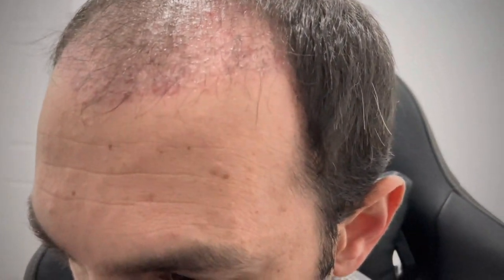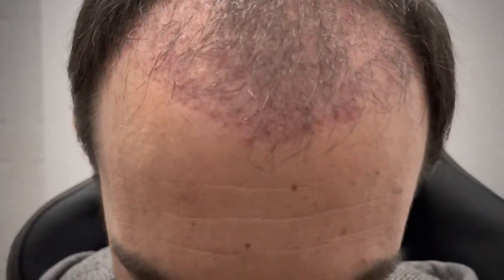Turkey Hair Transplant with ASMED Medical Center. Two Month Update!